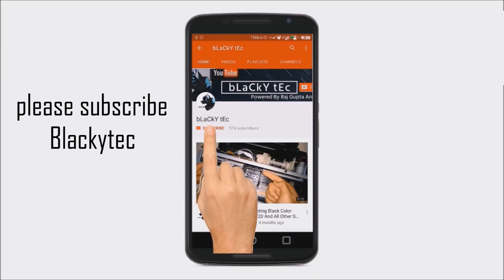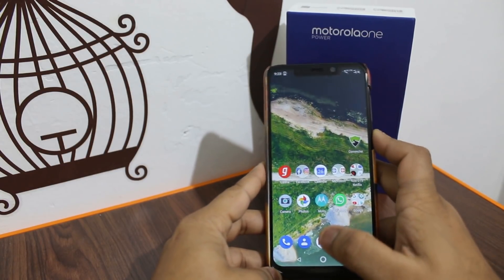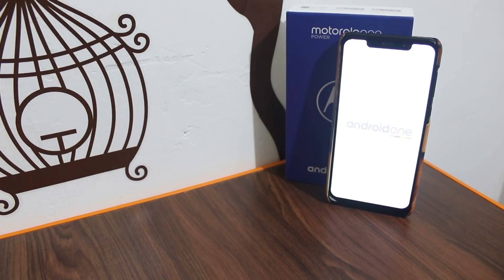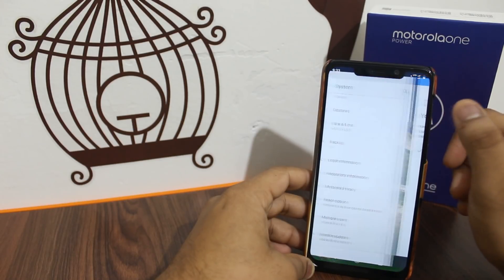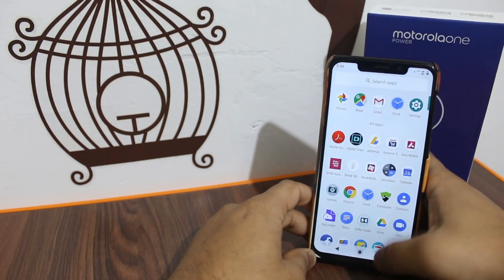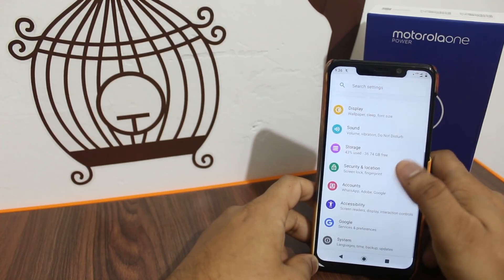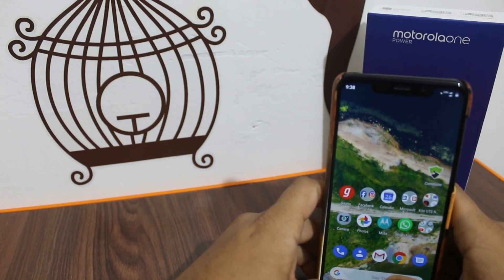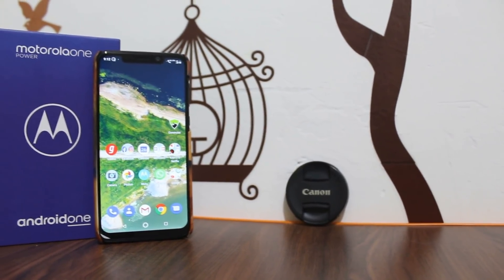Full Review | Motorola One Power with Android Pie | Pros and Cons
Moto One Power Android Pie Update

Motorola is going to release Pie update on 30th November and it will be roll out in 4 batches.

Moto One power comes with below specifications
Snapdragon 636 process with 4 GB of Ram
16 Mp +5 MP rare camera
12 MP front facing camera
and metal body and best battery of 5000 MH

we are also expecting some changed in pie like camera features and quality will be increase

more battery backup
gestures for navigation button
smooth interface

Regards,
Blackytec